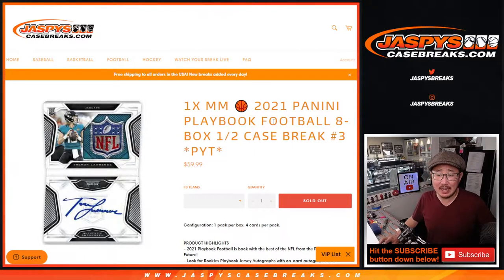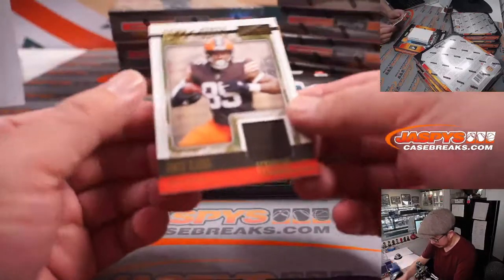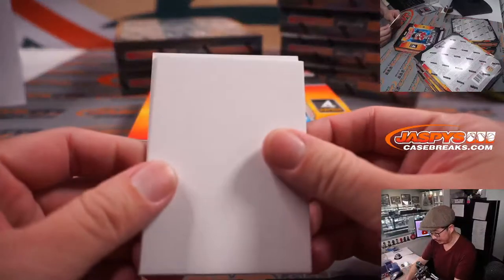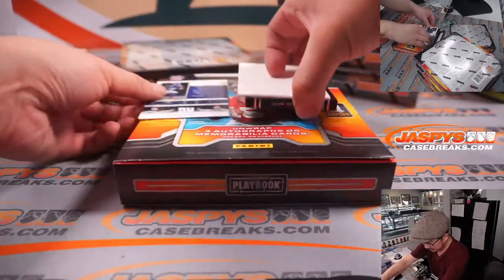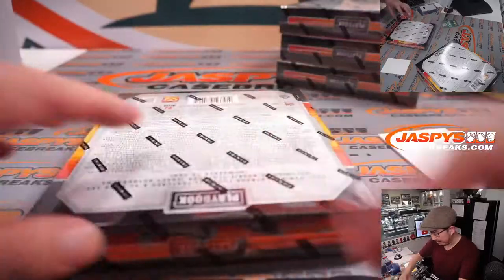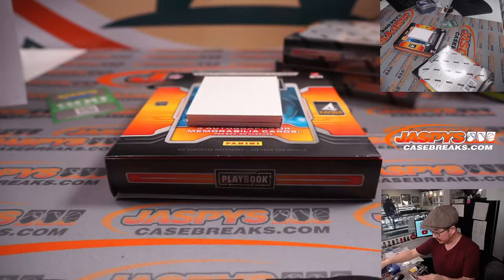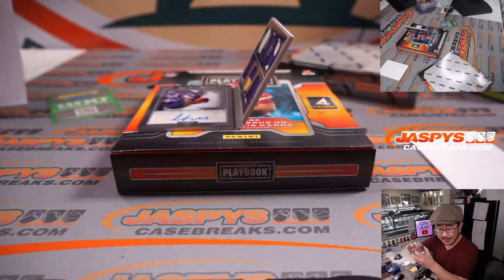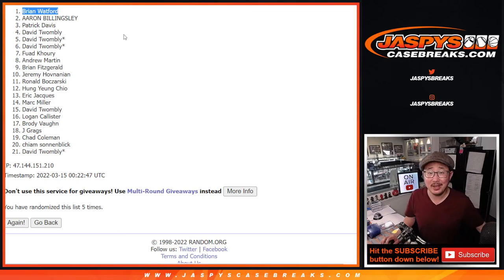M, 03.14.22 ~ 2021 PANINI PLAYBOOK FOOTBALL 8-BOX 1/2 CASE BREAK #3 *PYT*